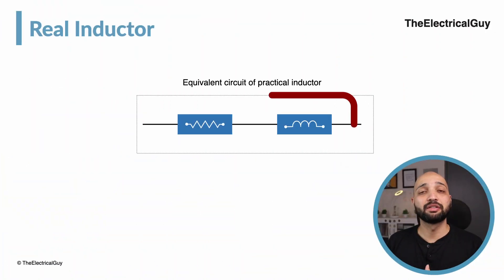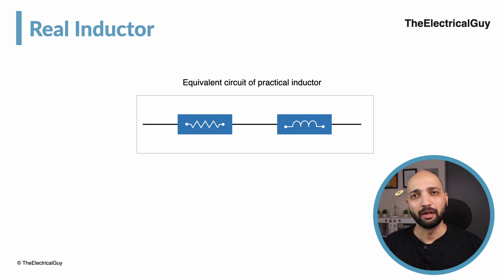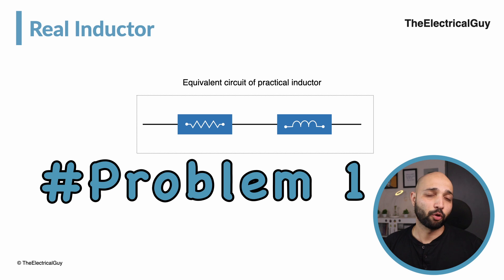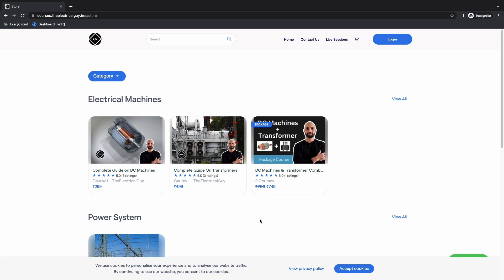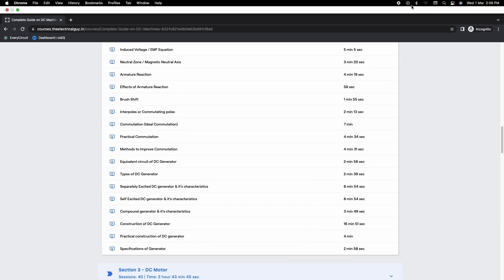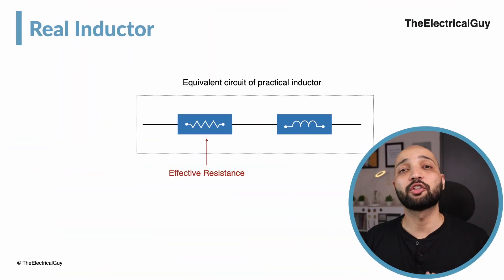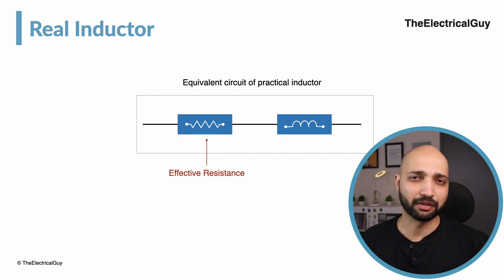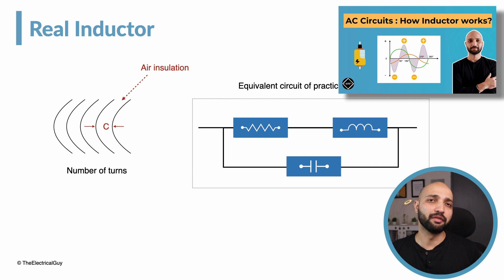Problems with the Real Inductor | TheElectricalGuy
The video explains the practical problems with the real inductors. An ideal inductor is a purely reactive device and it only oppose the change in current. But this is not the case with practical inductor. Practical inductor do have some impurities and problems which are discussed in this video.